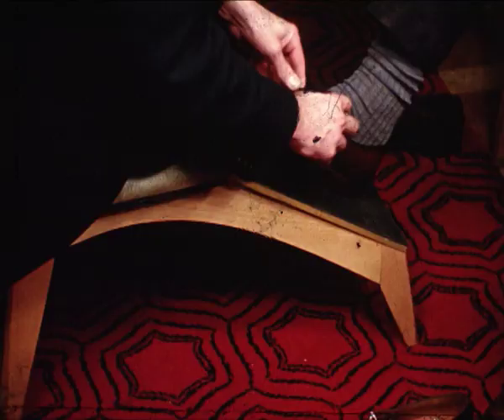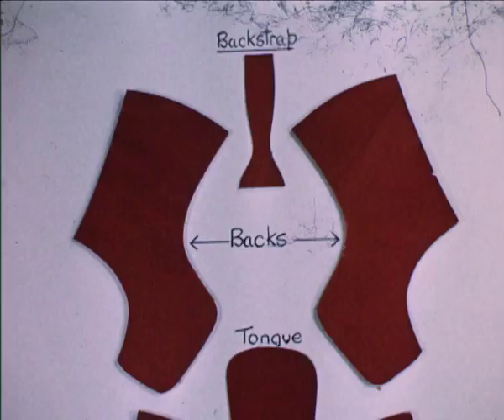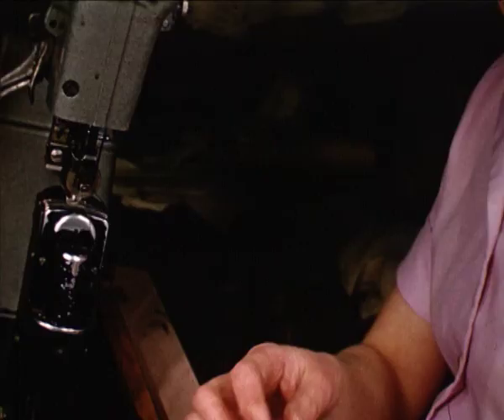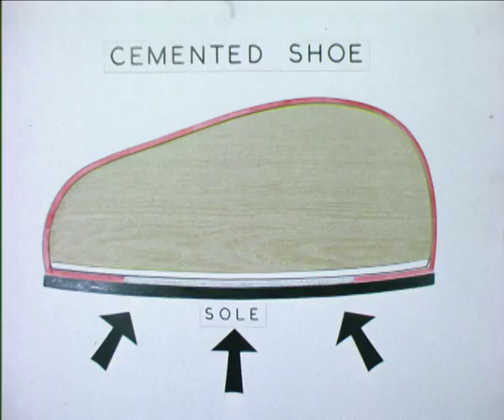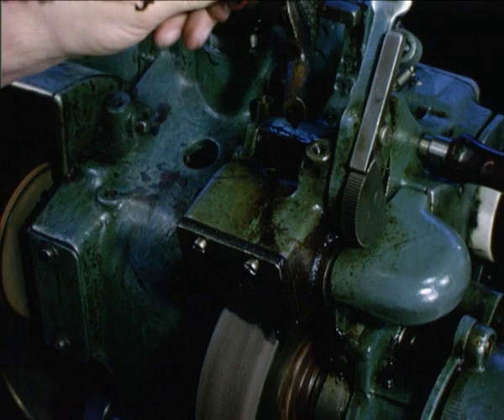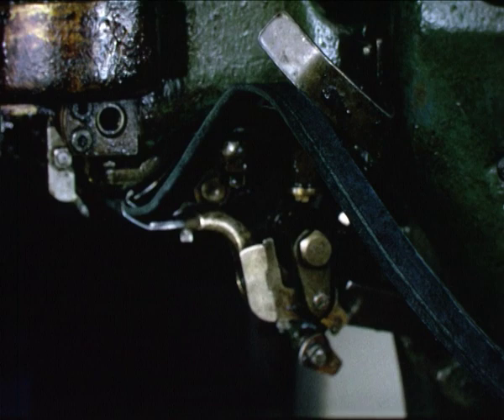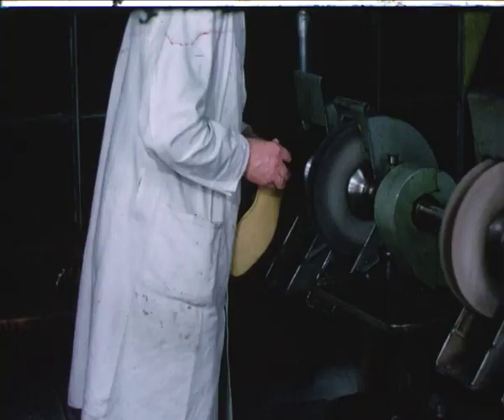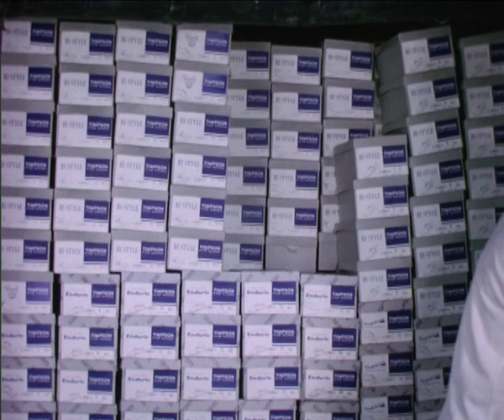Timpson Fine Shoes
This is a film made by William Timpson Limited in the mid 1960's at our Northpark factory in Kettering and our Corby factory. It shows how various types of shoes are made.